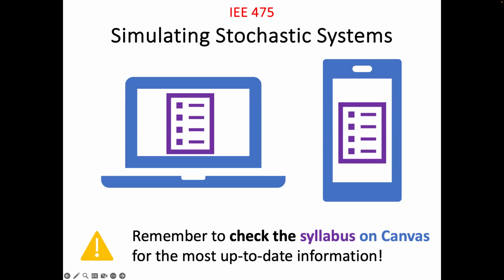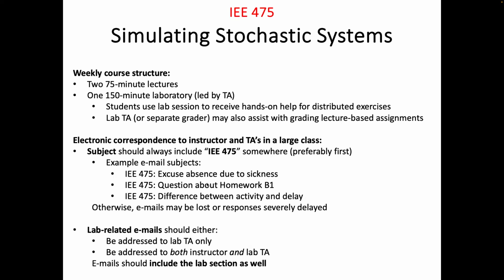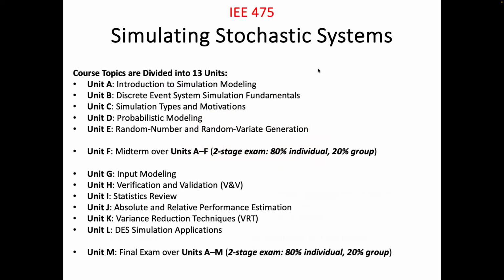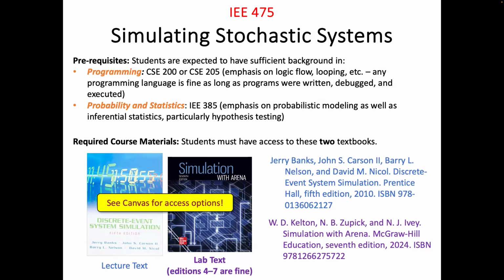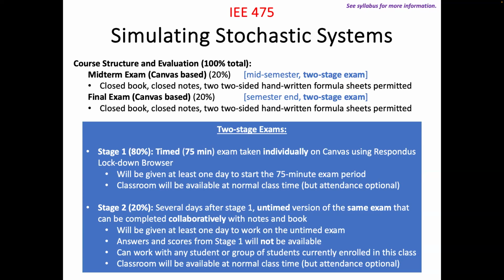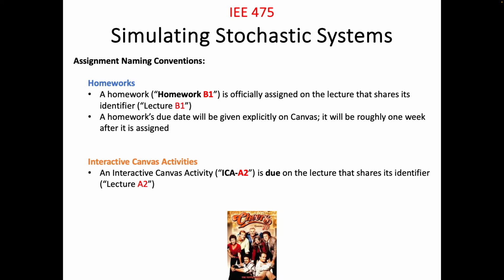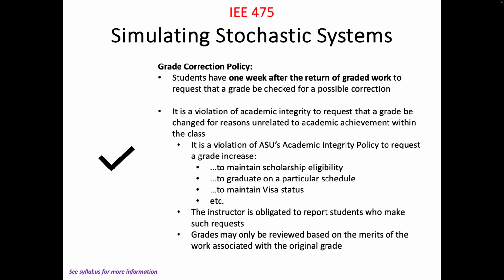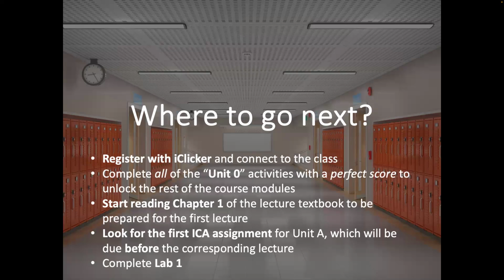IEE 475: Lecture 0 (2024-08-22): Introduction to the Course and Its Policies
In this lecture, we outline the structure and purpose of IEE 475 (Simulating Stochastic Systems) for the Fall 2024 semester at Arizona State University. We go over topics covered in the syllabus and on the course learning management system website.

This audio recording was made by Theodore Pavlic as part of IEE 475 (Simulating Stochastic Systems) at Arizona State University.